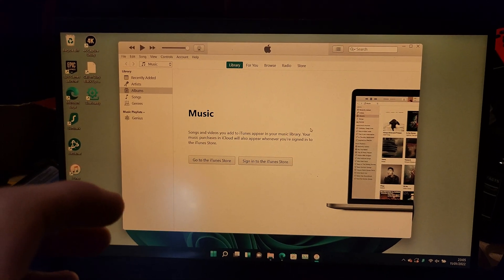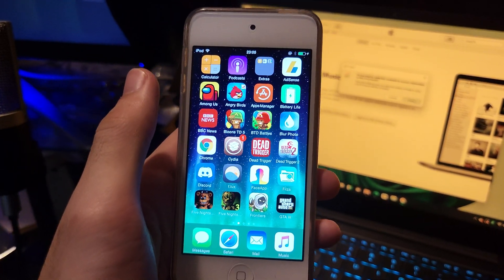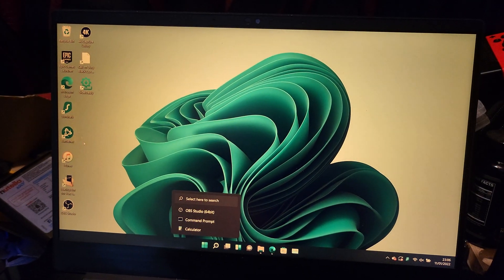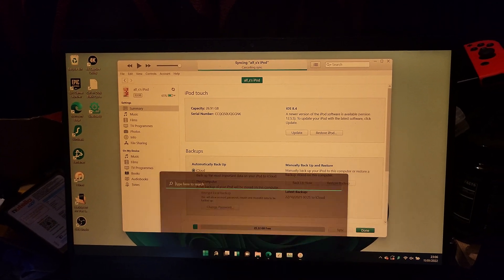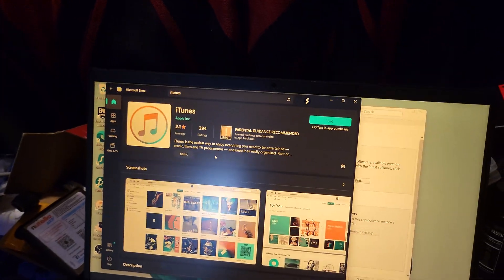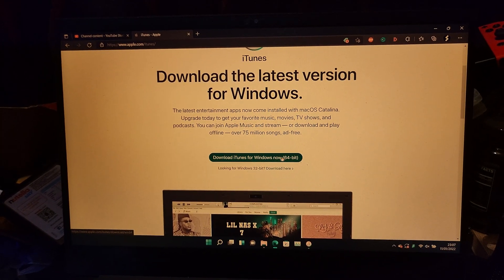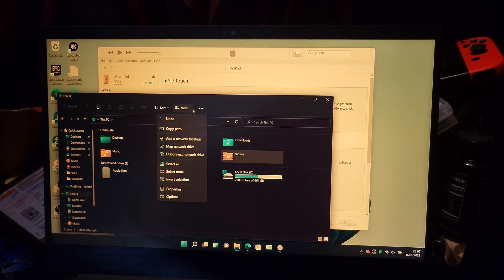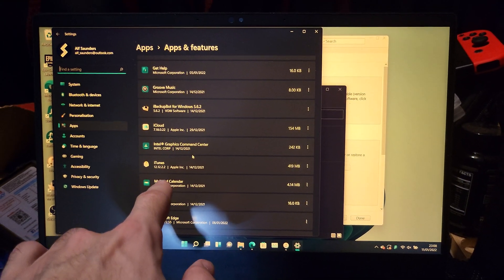iPod Touch NOT Connecting to iTunes? - how to FIX!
iPod Touch not connecting to iTunes | how to fix your iPod Touch which isn't connecting to iTunes! Do you own an iPod Touch, and when connecting it to the computer the iPod isn't recognised by iTunes? If so, this video is for you! I will teach you how to fix your iPod Touch which isn't connecting to iTunes in this tutorial. By the end, your iPod Touch will be paired to the computer, meaning you can sync your iPod Touch with the iTunes application.